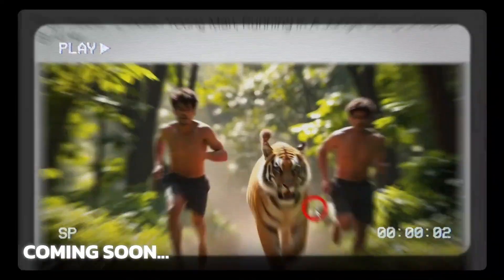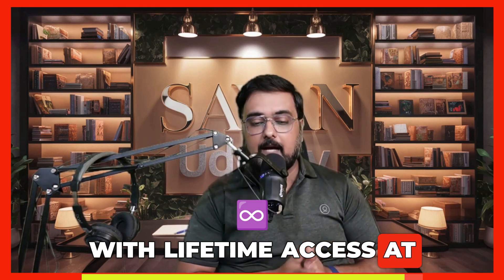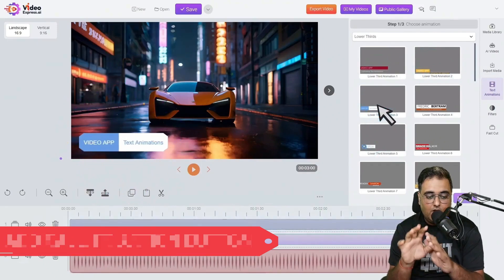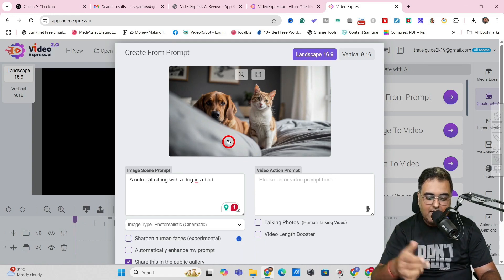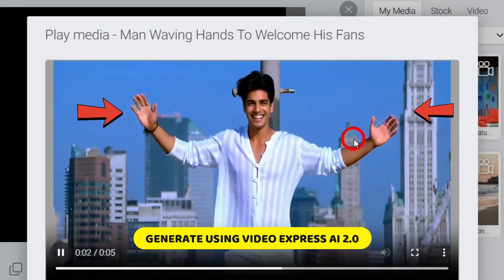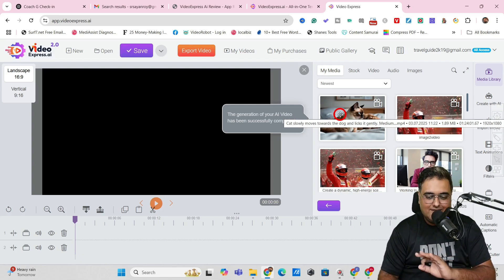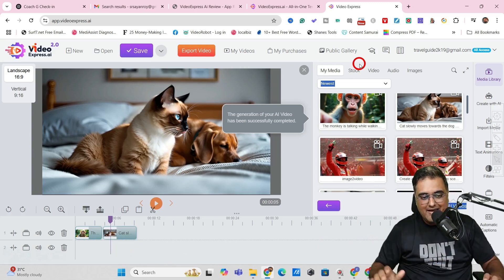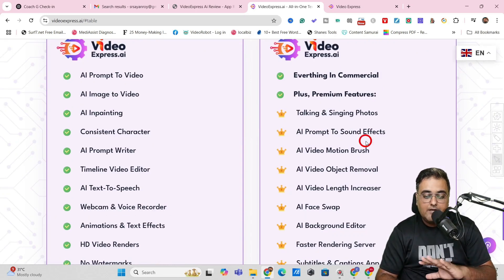🎬 Best AI Video Generator |📢 Lifetime Access + Unlimited Video Rendering + Commercial License 🚀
👇 Watch till the end to see a live demo of video express ai in action!

🔥 Are you tired of paying high monthly fees for AI video tools like Kling AI and RunwayML?
❌ $25/month for just 3000 credits with Kling AI
❌ $35/month for only 2250 credits with RunwayML

💸 These recurring charges can be overwhelming for newbies and beginners who are just starting out.
But guess what? I found the PERFECT alternative — and it’s a game changer! 💥

✅ Introducing Video Express AI 2.0 – Your All-in-One AI Video Generator 🚀

🎁 Lifetime Access + 💻 Unlimited Video Rendering + 💼 Commercial License
🔥 No Monthly Fees – Just One-Time Payment!

💎 Highly Rated On:
⭐ Trustpilot | ⭐ Capterra | ⭐ GetApp

🎨 Best AI Video Generator - Video Express AI 2.0 - Key Features You’ll Love:

🧑‍🎤 AI Talking Avatar Videos
🧍‍♂️ Consistent Character Animation
🔊 AI Text-to-Speech Voiceovers
💥 AI Sound Effects Generator
🧽 AI Object Removal
🖌️ AI Inpainting & Outpainting
🎨 AI Stylizer Visual Effects

💯 Why Choose Video Express AI 2.0?

✅ Lifetime Deal – No Recurring Fees
✅ Unlimited Rendering – Create as Many Videos as You Want
✅ Full Commercial Rights – Use For Clients, Agencies, Freelance
✅ Easy To Use – Perfect For Beginners & Pros Alike
✅ Works From Any Device – Cloud-Based Access

🎯 Perfect For:
📢 Digital Marketers
🎬 YouTubers & Content Creators
🎨 Designers
📱 Social Media Managers
💻 Freelancers & Agencies

📌 Don’t miss this incredible opportunity to grab a powerful AI video generator that saves you money 💰, boosts your creativity 💡, and gives you professional results 🎥.

👇 Watch the full demo and grab your lifetime license now!